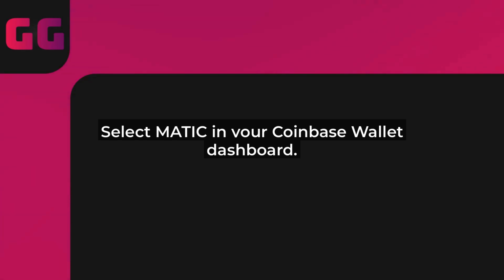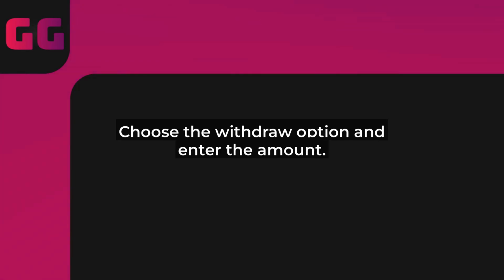How To Withdraw Matic From Coinbase Wallet To Kucoin 2025